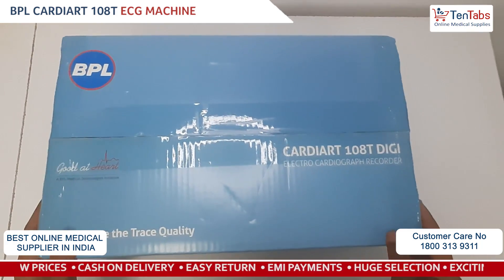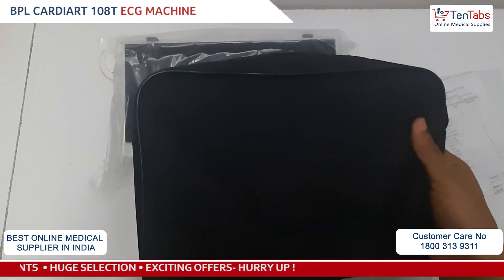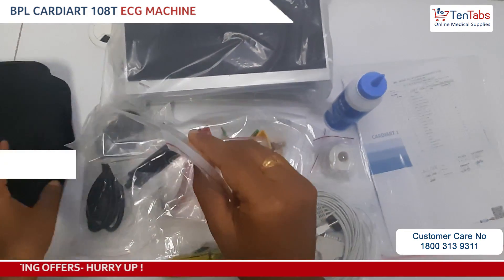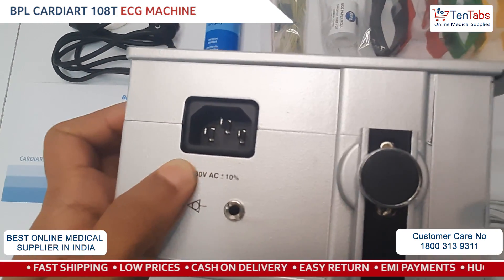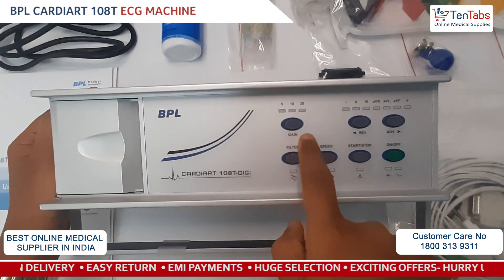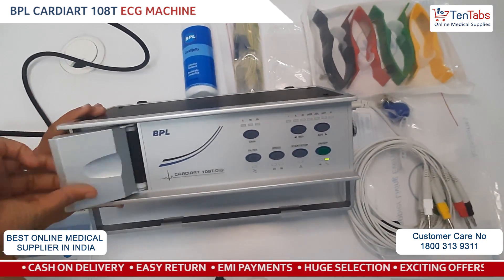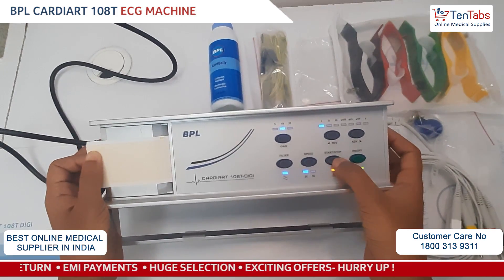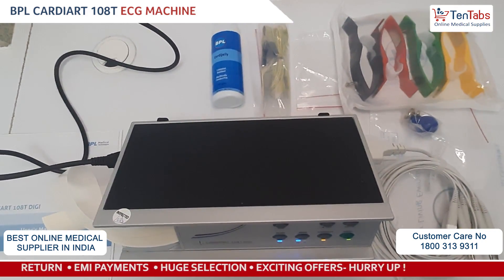Unboxing and Installation Video of BPL CARDIART 108T ECG MACHINE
Fast Shipping * Low Prices * Cash on Delivery * Easy Returns * EMI Payments * Huge Selection

FEATURES OF BPL 108T ECG MACHINE
High Fidelity Thermal Array Recording
Sharp and Clear Trace
Electronic Lead Selection
Easy operation
AC Mains/Built-in Rechargeable Battery operation

CONTENT OF BOX
Patient Cable
Earth Cable
Clipon Electrodes
Chest Electrode with Rubber Bulb
Accessory Case
Cardi-Jelly Bottle
Recording Paper (20 m roll)
Instruction Manual
Additional Information

The iconic single-channel BPL 108T ECG machine works on high-fidelity thermal network recording in real-time. With the single-channel sequential acquisition, the rugged machine also comes with a rechargeable battery. It allows easy selection of wires and warns if one of the wires is out of position ensuring user-friendliness. The BPL 108T ECG machine is compact, lightweight and portable design that ensures ease of use.